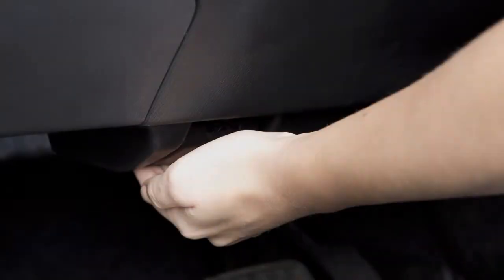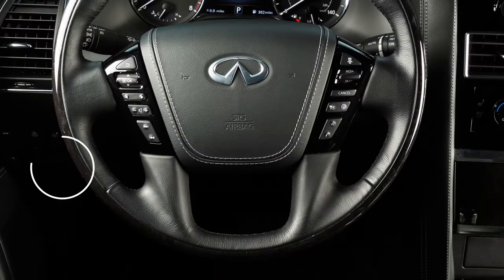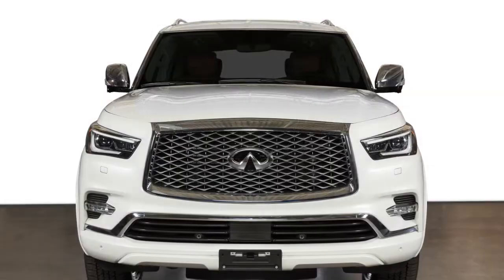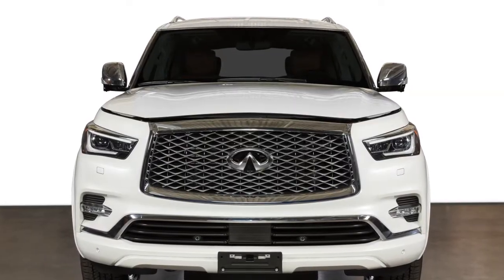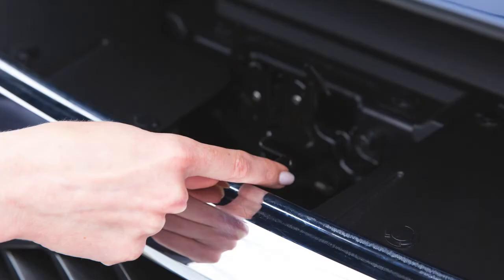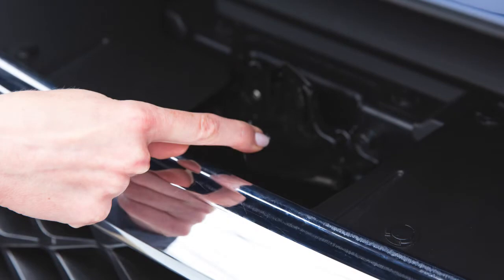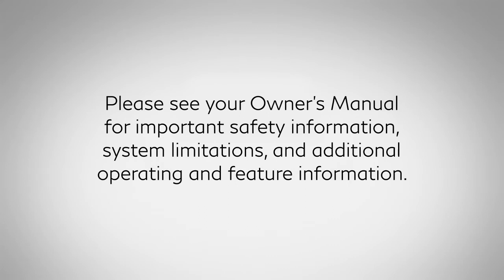2023 INFINITI QX80 - Hood Release